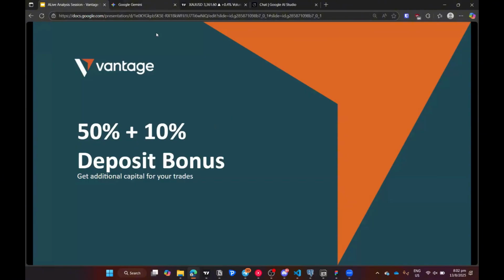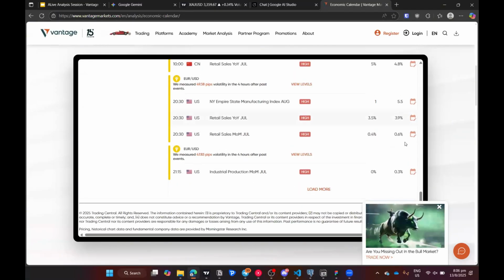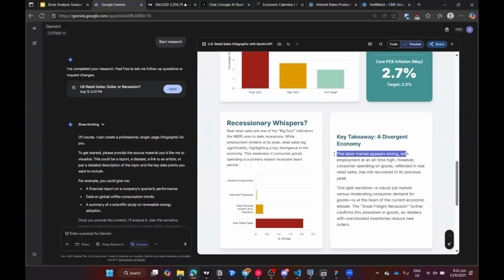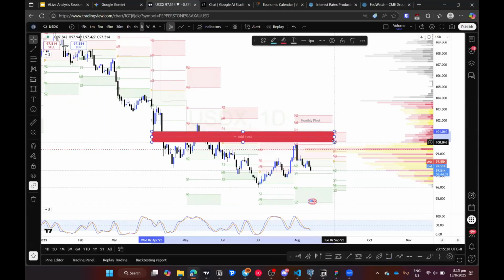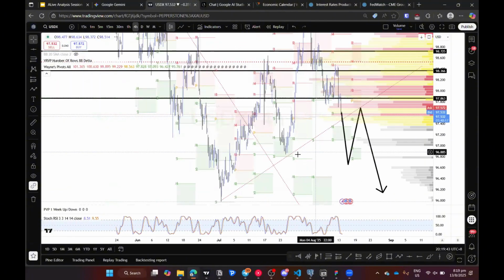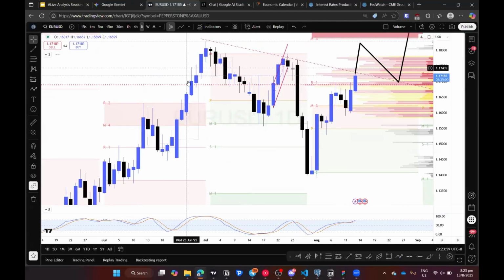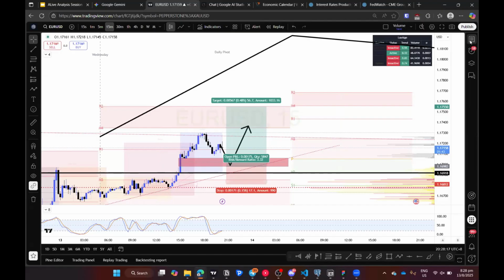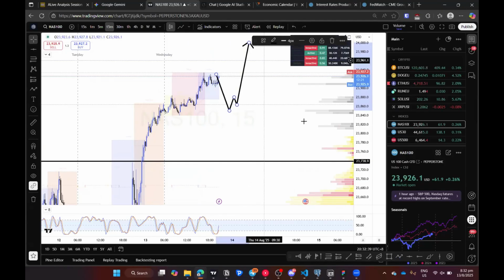Vantage Markets Webinar | 13 August 2025 - Will US Retail Sales Data Boost The Dollar?